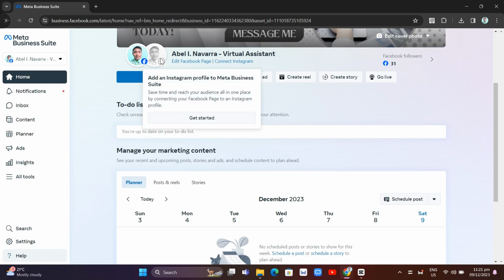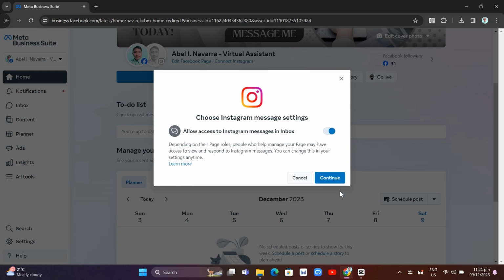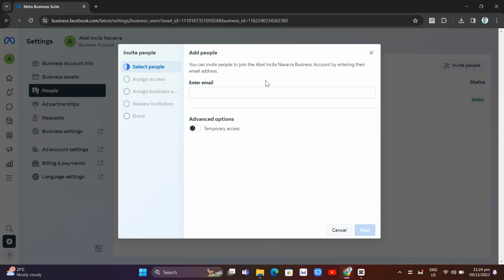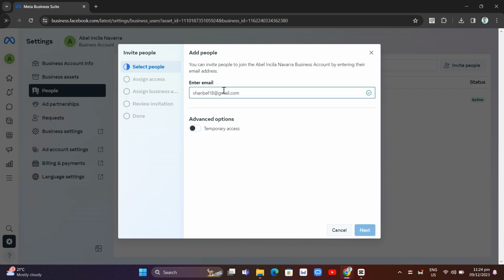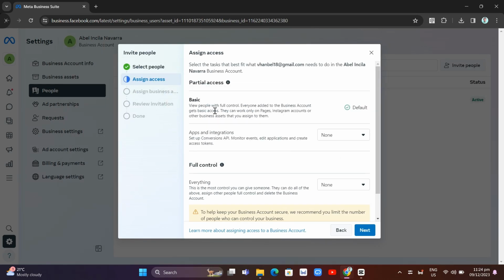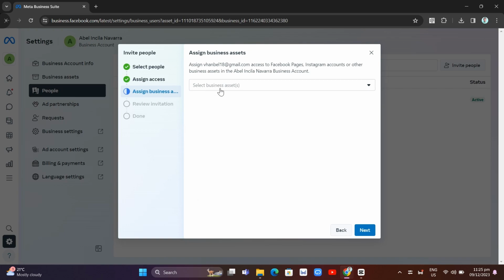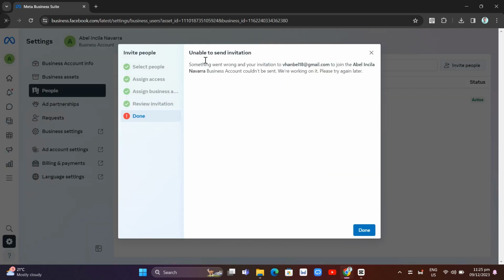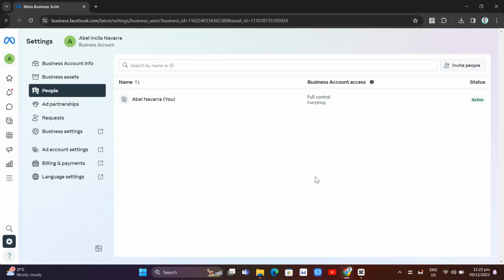How To Give ACCESS To Instagram Business Account in 2024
How To Give ACCESS To Instagram Business Account in 2024. In this video I'll show you how to give access to instagram business account. The method is very simple and clearly described in the video. Follow all of the steps & you will know how to give access to instagram business account 2023 & 2024.